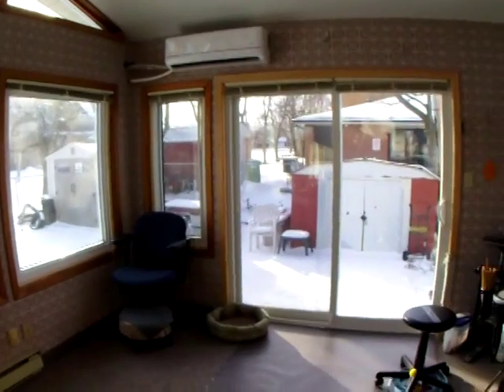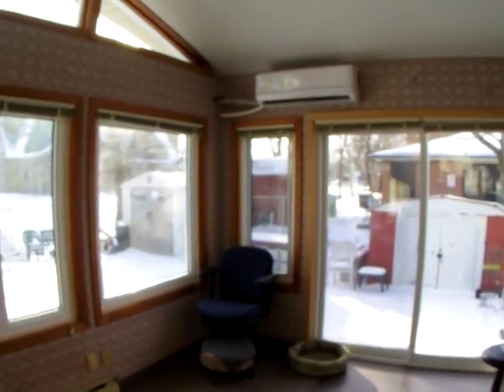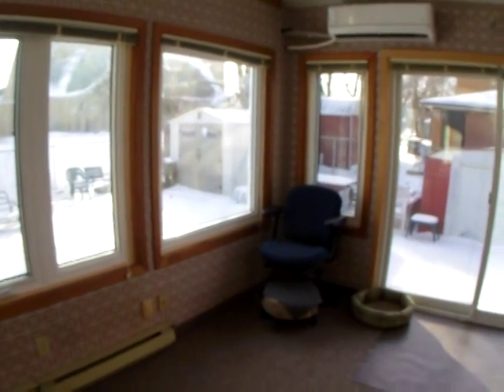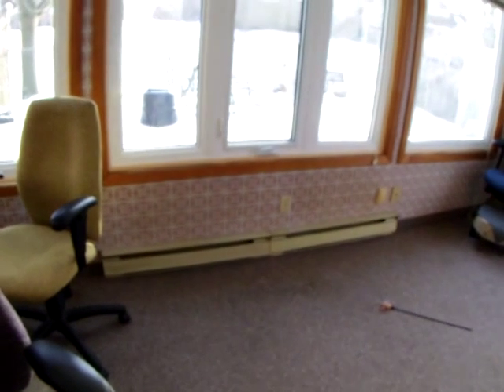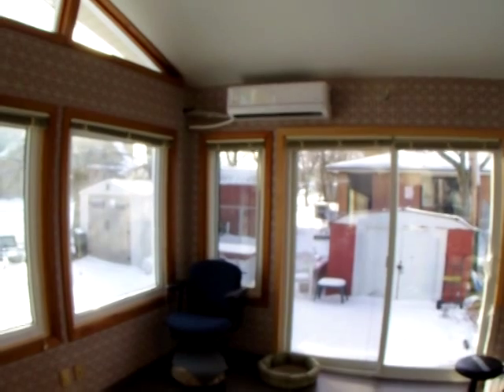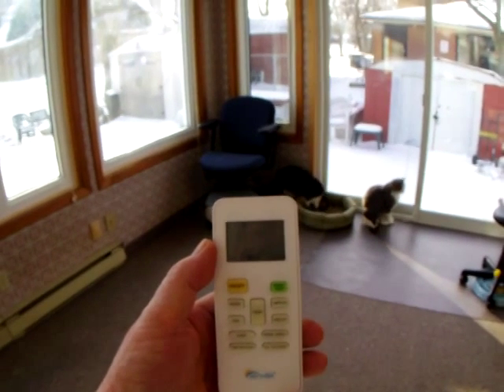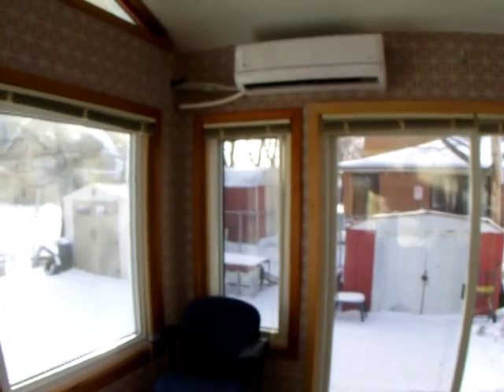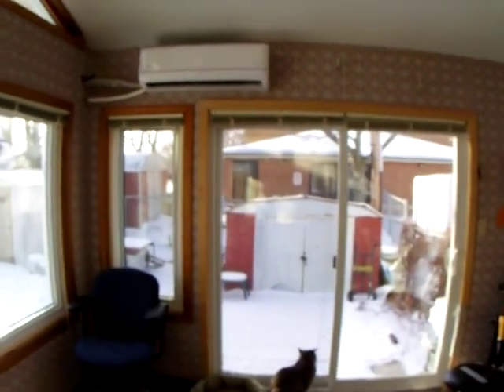Senville Aura review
Senville mini-split air-conditioner/heat exchanger review